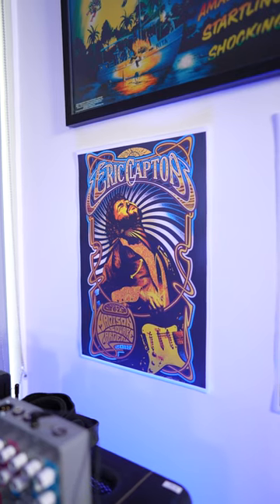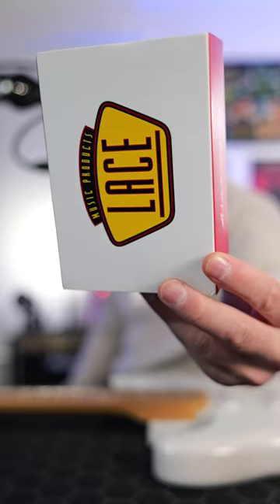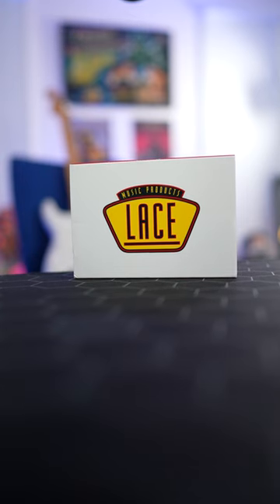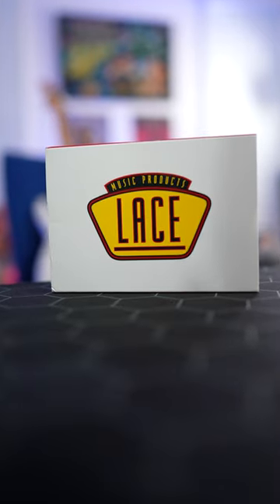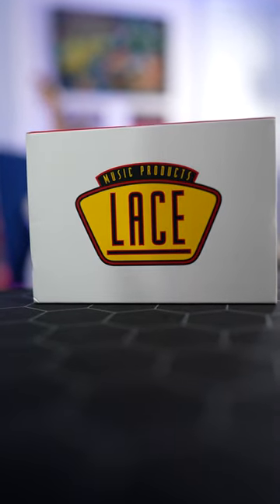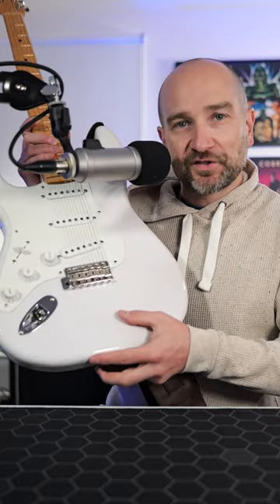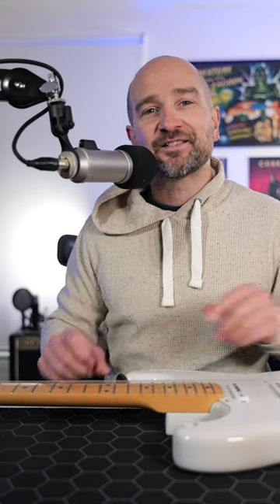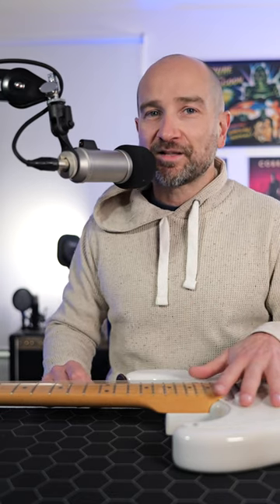Why I Purchased These Strat Pickups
Why I purchased these Stratocaster Lace Sensor Gold Pickups

Video Chapters
00:00 - Lace Sensor Gold